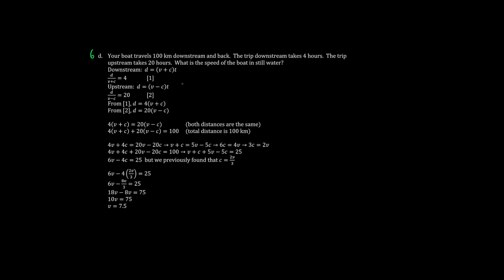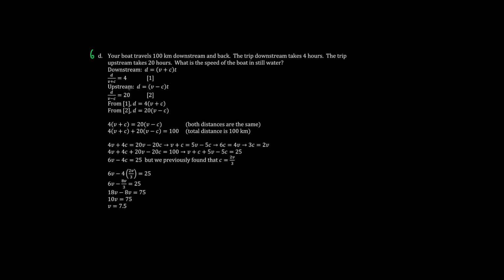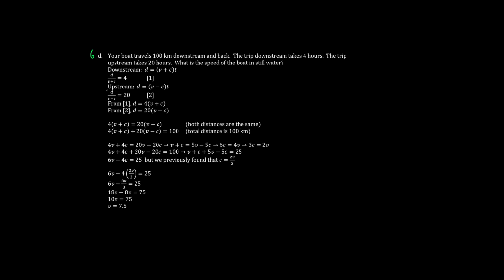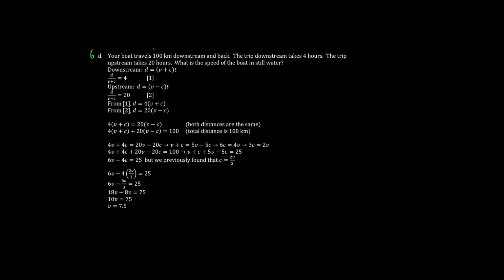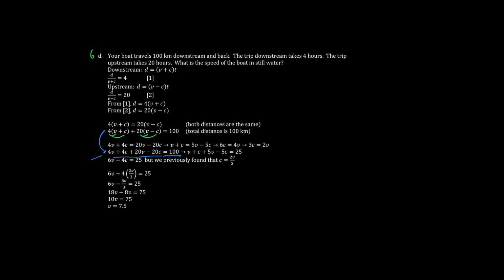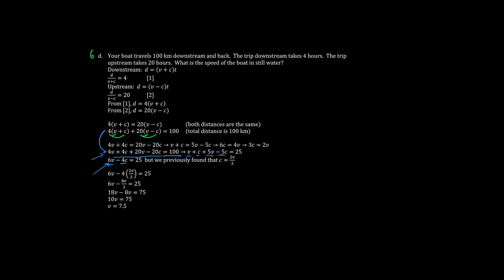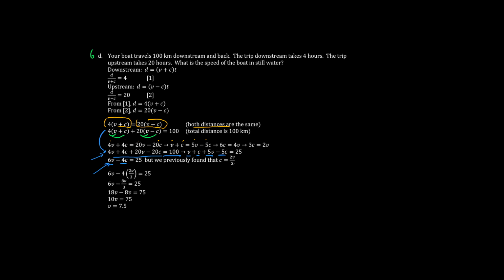BC Math 10 Systems of Linear Equations Part 5